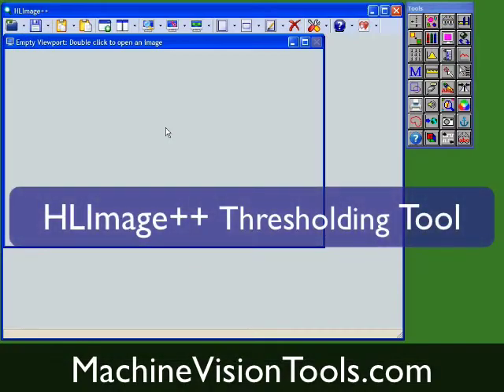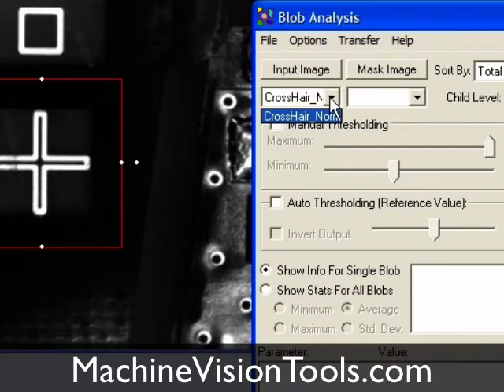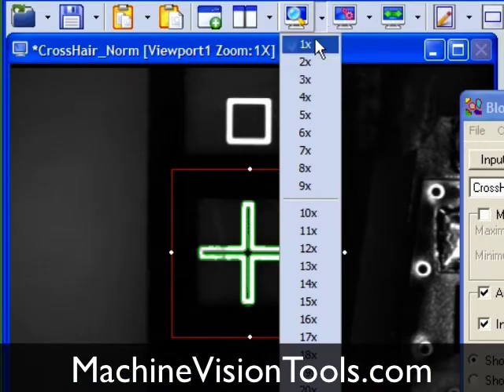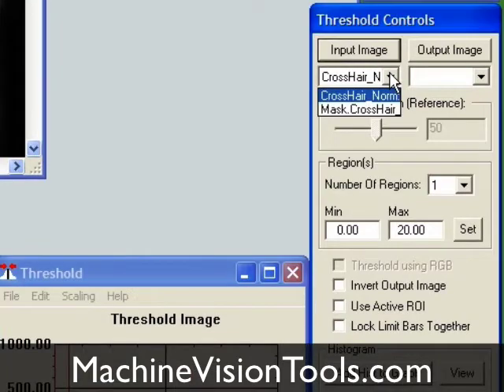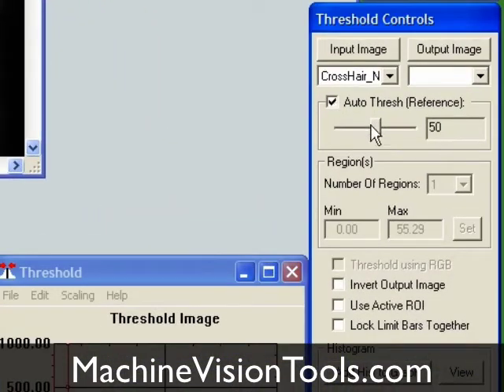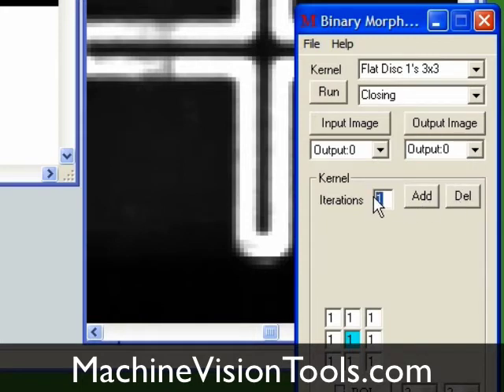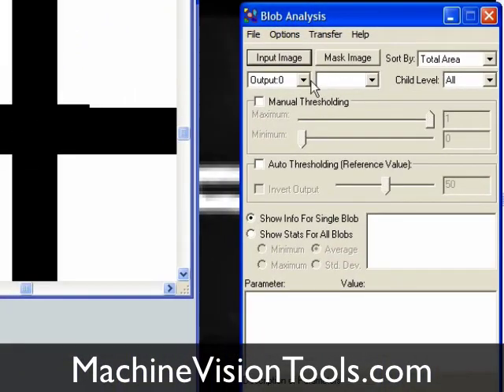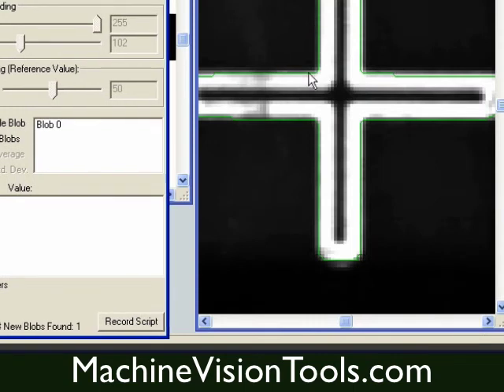HLImage++ Thresholding Tool Demo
- Demonstration of using the HLImage++ Thresholding Tool to generate a smoothed mask for the Blob Analysis Tool, and an explanation of cases where you'll want to use this method instead of the built-in thresholding capabilities of the Blob Analysis Tool and other tools that use masks in their operations.